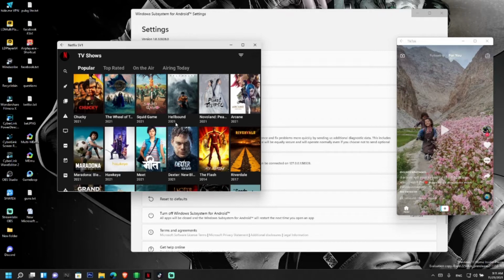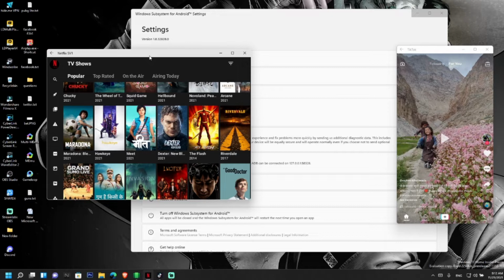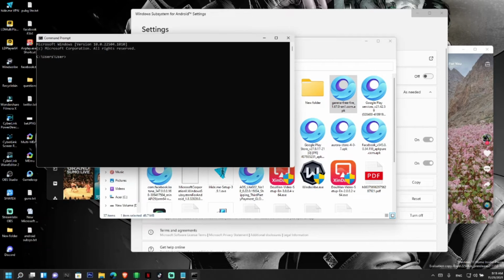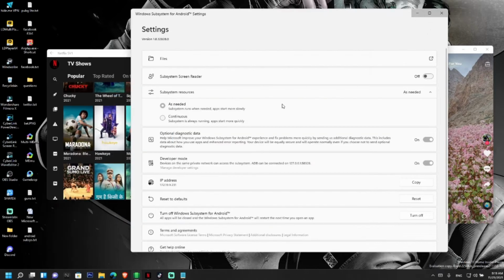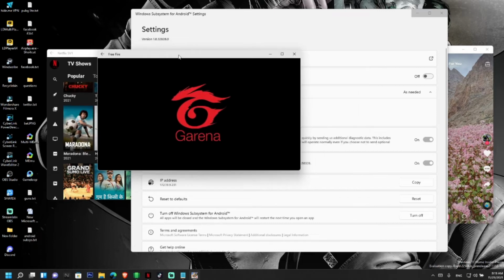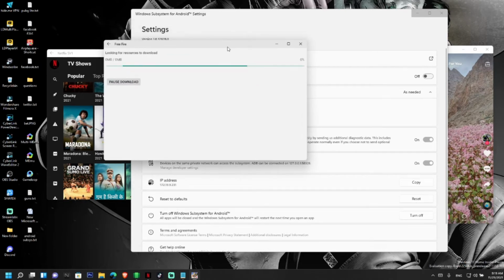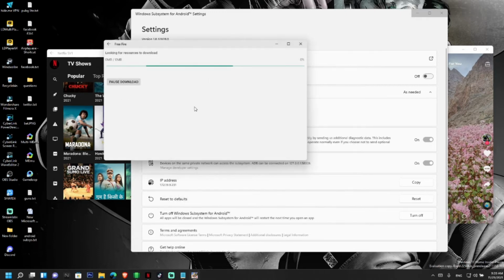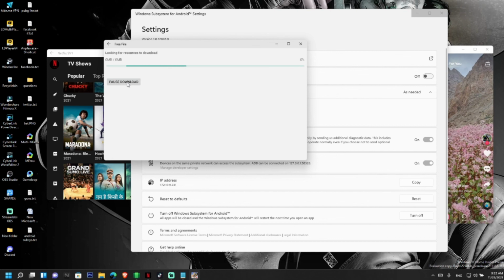Free fire on Windows 11 - No Emulators 🚫Install free fire in windows 11 | Will work or Not ?